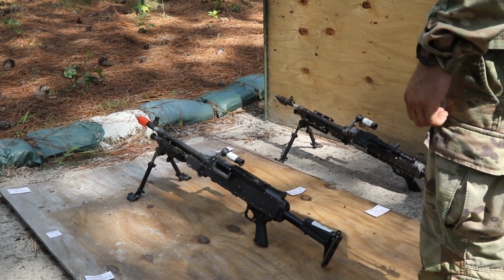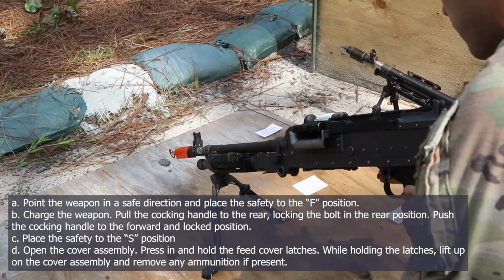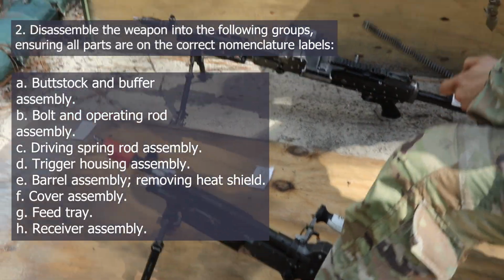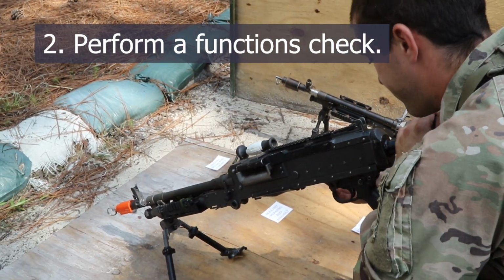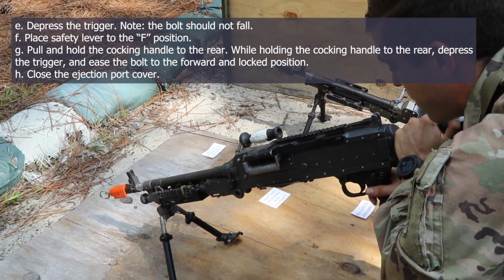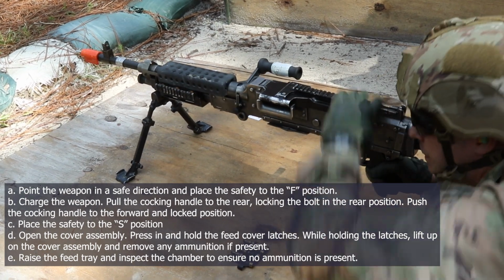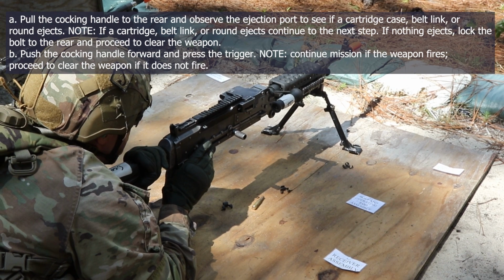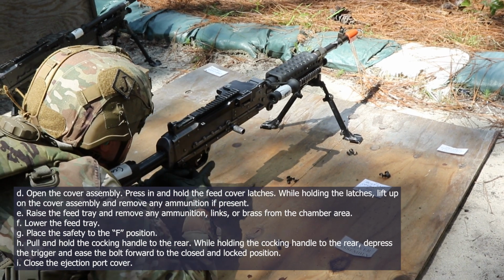W4: M240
Part One-Maintain an M240
Clear and Disassemble:
Candidate will start from a standing position with the weapon resting on the flat surface.
1. Clear the weapon.
a. Point the weapon in a safe direction and place the safety to the “F” position.
b. Charge the weapon. Pull the cocking handle to the rear, locking the bolt in the rear position. Push
the cocking handle to the forward and locked position.
c. Place the safety to the “S” position
d. Open the cover assembly. Press in and hold the feed cover latches. While holding the latches, lift up
on the cover assembly and remove any ammunition if present.
e. Raise the feed tray and inspect the chamber to ensure no ammunition is present.
f. Lower the feed tray.
g. Place the safety to the “F” position.
h. Pull and hold the cocking handle to the rear. While holding the cocking handle to the rear, depress
the trigger and ease the bolt forward to the closed and locked position.
2. Disassemble the weapon into the following groups, ensuring all parts are on the correct nomenclature labels:
a. Buttstock and buffer assembly.
b. Bolt and operating rod assembly.
c. Driving spring rod assembly.
d. Trigger housing assembly.
e. Barrel assembly; removing heat shield.
f. Cover assembly.
g. Feed tray.
h. Receiver assembly.
Time will stop when the Candidate returns to the standing position with all parts of the weapon on the flat surface.
Assemble and Perform a Functions Check:
Candidate will start from the last position in the previous task.
1. Assemble the weapon.
2. Perform a functions check.
a. Place the safety lever to the “F” position.
b. Lock the bolt to the rear position by pulling the cocking handle to the rear.
c. Push the cocking handle to the forward position until it locks in the forward position.
d. Place the safety lever to the “S” position.
e. Depress the trigger. Note: the bolt should not fall.
f. Place safety lever to the “F” position.
g. Pull and hold the cocking handle to the rear. While holding the cocking handle to the rear, depress
the trigger, and ease the bolt to the forward and locked position.
h. Close the ejection port cover.
Time will stop when the Candidate returns to the standing position with the weapon on the flat surface.
Part Two-Operate an M240
Candidate will start in the prone position not touching the weapon.
1. Clear the weapon.
d. Open the cover assembly. Press in and hold the feed cover latches. While holding the latches, lift up on the cover assembly and remove any ammunition if present.
f. Place the safety to the “F” position.
2. Load the weapon.
a. Position the open side of the links in the down position and then place the link belt on the feed tray
with the first round against the cartridge stop and tip of round pointing towards the barrel.
b. Close the cover assembly ensuring the latches lock into place. Make sure round does not move away
from cartridge stop during closing and latching of the cover.
3. Place the weapon on FIRE and engage your target.
4. Take immediate action to correct a failure to fire.
a. Pull the cocking handle to the rear and observe the ejection port to see if a cartridge case, belt link, or
round ejects. NOTE: If a cartridge, belt link, or round ejects continue to the next step. If nothing ejects, lock the
bolt to the rear and proceed to clear the weapon.
b. Push the cocking handle forward and press the trigger. NOTE: continue mission if the weapon fires;
proceed to clear the weapon if it does not fire.
5. Unload and clear the weapon.
b. Charge the weapon. Pull the cocking handle to the rear, locking the bolt in the rear position. Push the
cocking handle to the forward and locked position.
e. Raise the feed tray and remove any ammunition, links, or brass from the chamber area.
i. Close the ejection port cover.